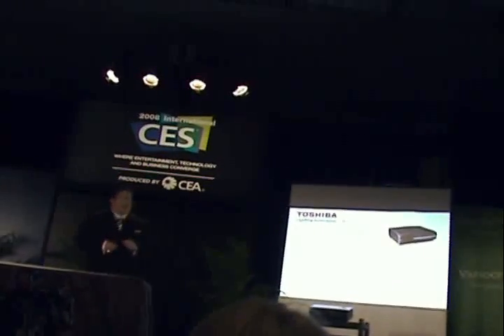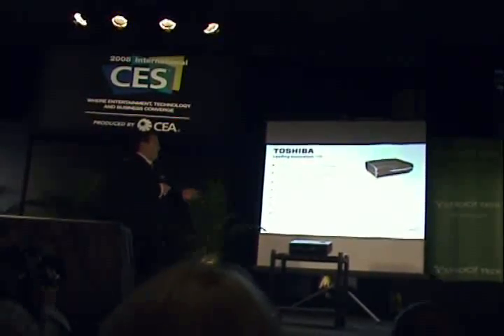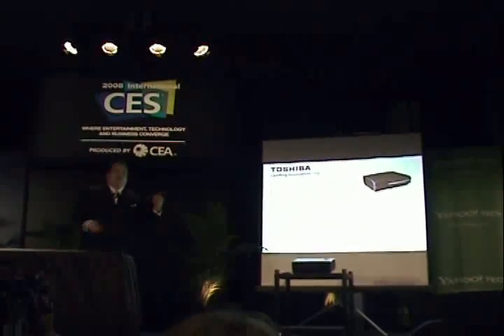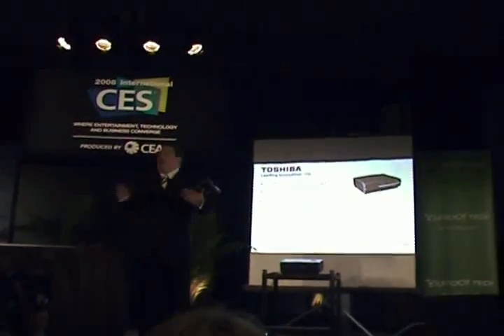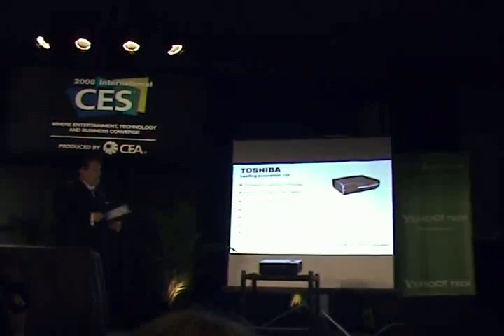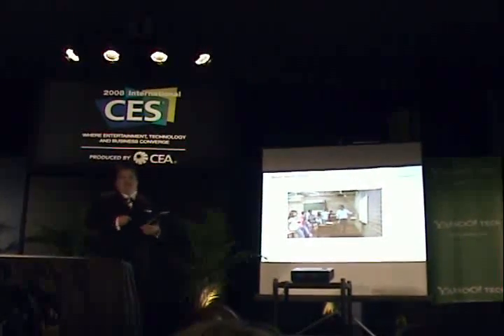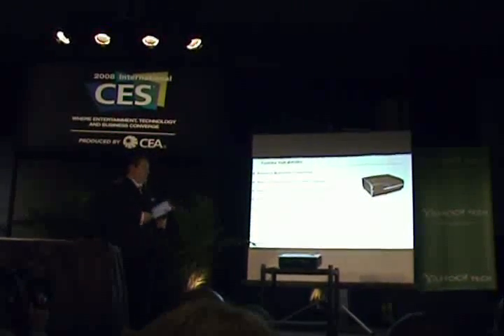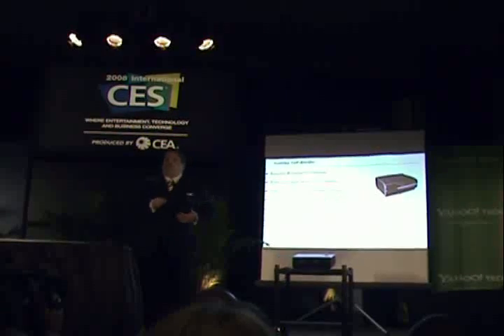Toshiba TDP-EW25U projector at CES 2008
The Toshiba TDP-EW25U DLP projector offers a powerful 2,600 ANSI lumens and WXGA 1280 x 800 resolution for rich and vibrant images. This new DLP® BrilliantColor™ widescreen projector is one of the industry's first wireless network projectors compatible with Microsoft Vista® Ultimate's "Meeting Space" functionality for remote sharing of presentation files. "Meeting Space" gives PCs users running the Vista® Ultimate operating system, the ability to send their desktop to other PCs or projectors wirelessly for presentation use, file sharing or collaborative editing.  The projector's Windows Vista® networkable capabilities and integrated wireless functionality also offers quick and easy presentation set up, as well as remote network management. The Toshiba TDP-EW25U projector's "extreme short projection" technology can produce a 60-inch image from just 2.4 feet away, allowing the unit to be placed or mounted closer to the screen so that the amount of ambient light that can degrade the image quality is reduced, resulting in a more luminous image. The Toshiba TDP-EW25U projector is one of the most advanced and fully-loaded projectors on the market today and was designed for educational use, mobile professionals, corporate customers, small-to-medium sized businesses, consumers (home digital entertainment) and Pro AV installations.